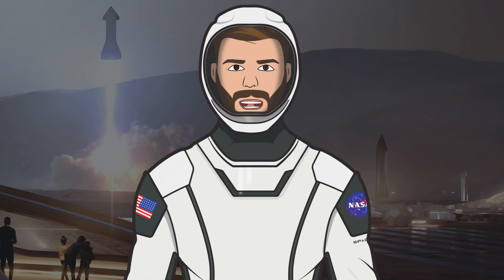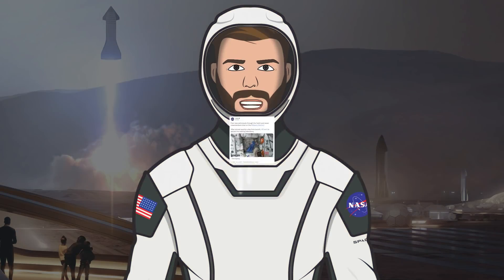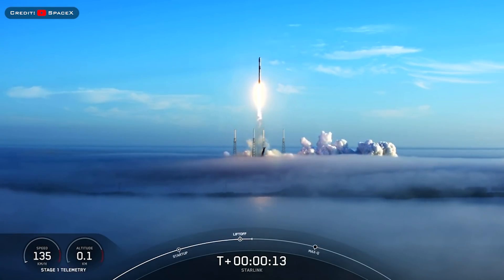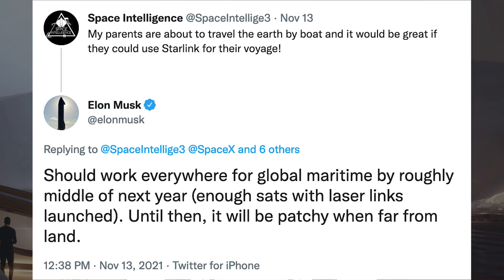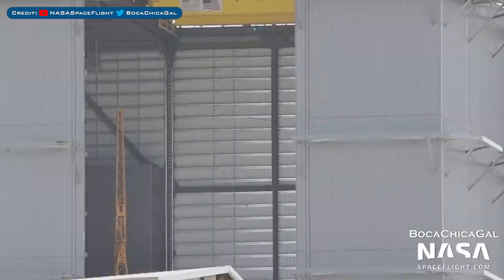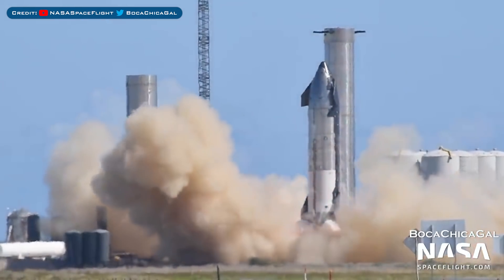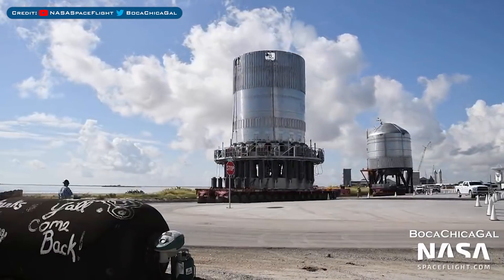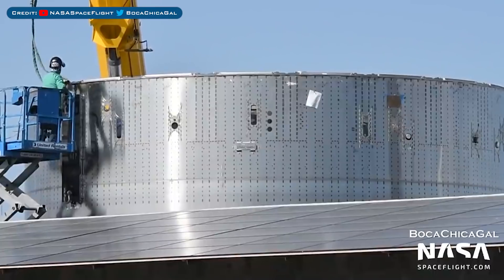SpaceX Starship Updates! Starship 20 Static Fire Test With 6 Engines Complete! TheSpaceXShow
Welcome to the latest SpaceX Starship updates video from TheSpaceXFans. We have a couple of launches, including another Crew Dragon mission with some other updates to kick off this video for the standard SpaceX news. Over in Boca Chica, the work on the Starbase orbital launch complex is continuing as they get closer to being ready for the orbital test flight. We have some exciting news with a Starship 20 static fire test with 6 engines complete! As well as that, Ship 21 is progressing and Ship 23 has been spotted. Plus, there is loads of work on Super Heavy boosters with Booster 4, Booster 5 and Booster 6 work continuing. Sit back and enjoy!

Mary (BocaChicaGal). Ship 20 Prepped for Next Static Fire Attempt | SpaceX Boca Chica. YouTube. NASASpaceflight. November 11, 2021.

Mary (BocaChicaGal). Ship 20 Six Raptor Static Fire Test | SpaceX Boca Chica. YouTube. NASASpaceflight. November 13, 2021.

Mary (BocaChicaGal). Booster 6's Forward Dome Gets Sleeved | SpaceX Boca Chica. YouTube. NASASpaceflight. November 12, 2021.